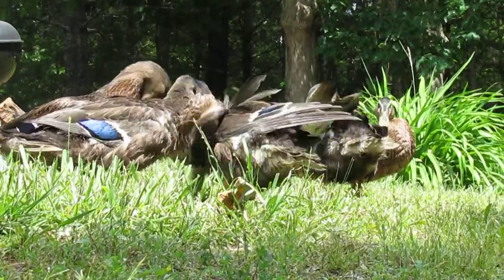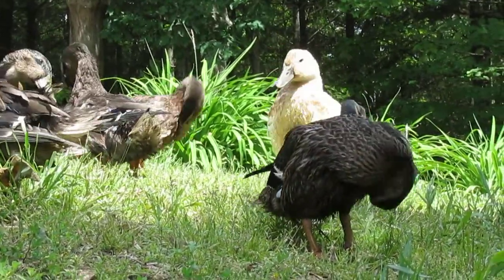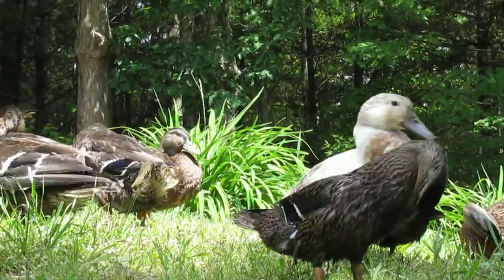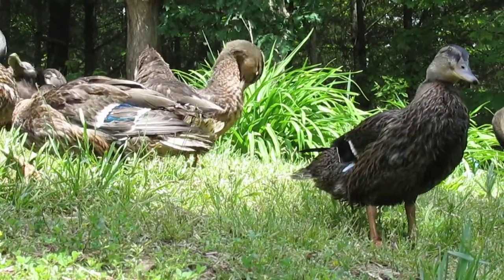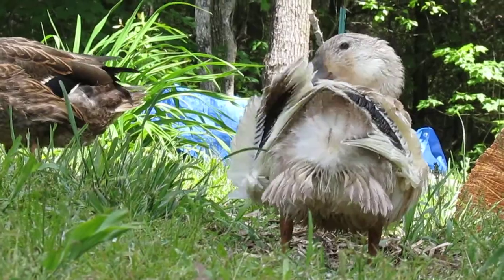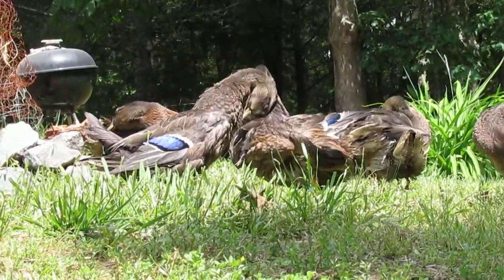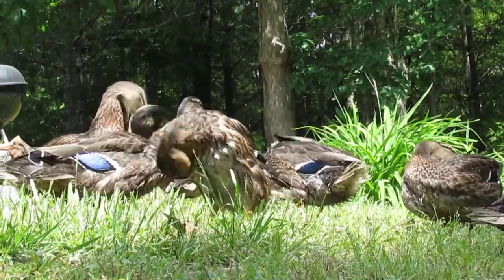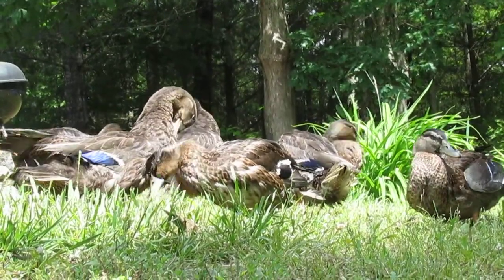Ducks Up Close At The Luffa Ranch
All the quackers are growing fast and loving their pool. Summer is a great time for a dip in the water, and a little preening of the feathers.